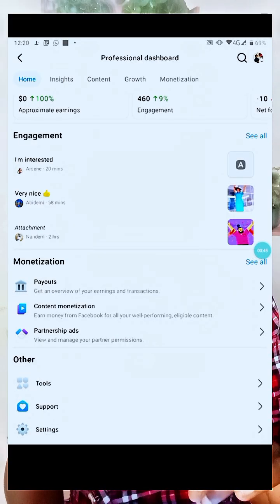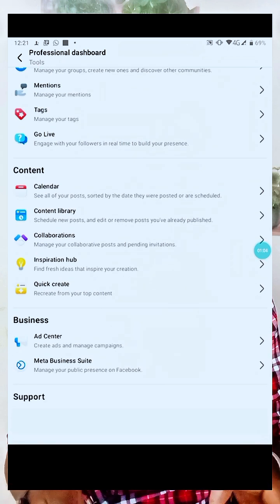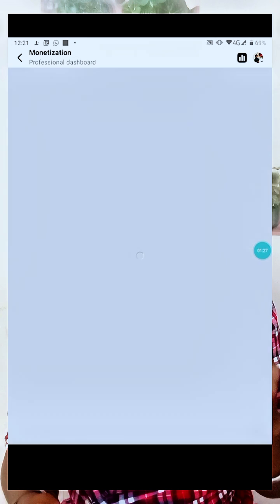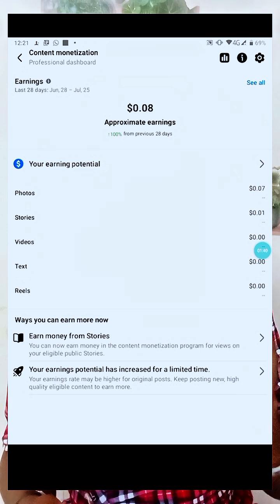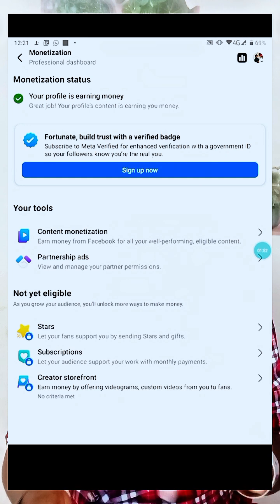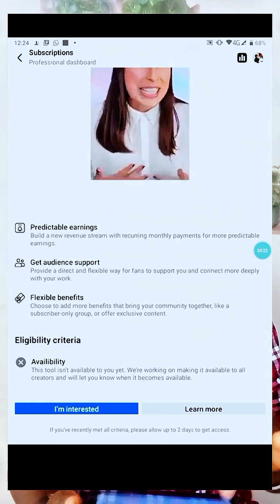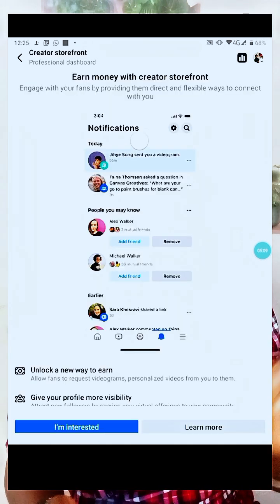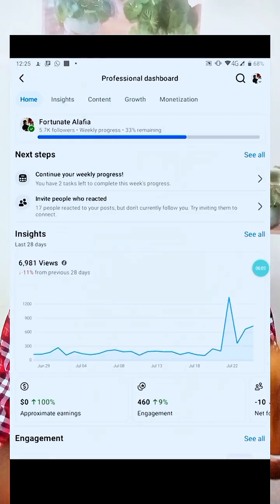How to Get Monetized on Facebook - Part 2 // Easy Method for Facebook Monetization Revealed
Are you wondering how to get monetized on Facebook in 2025? In this video, I reveal the easiest method to qualify for Facebook monetization — even if you're just starting out! Whether you're a content creator, video editor, blogger, or beginner with a new Facebook page, this step-by-step guide will help you unlock the secrets to earning money through Facebook’s monetization tools.

✅ Learn how to activate in-stream ads
✅ Understand the new eligibility requirements
✅ Discover tips for increasing engagement
✅ Grow your followers fast and organically

This is Part 1 of a powerful monetization series designed to help you turn your Facebook content into real income.

💰 Start earning with your Facebook content today!